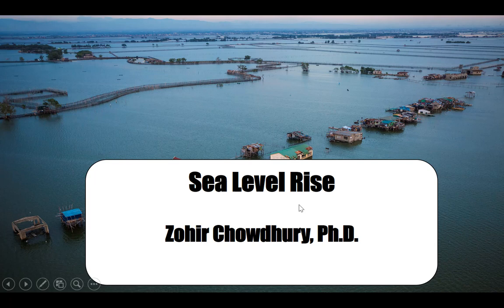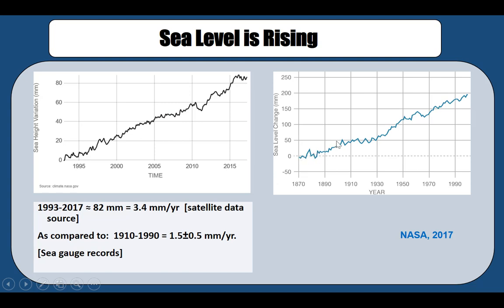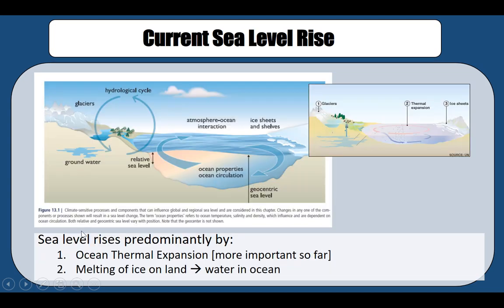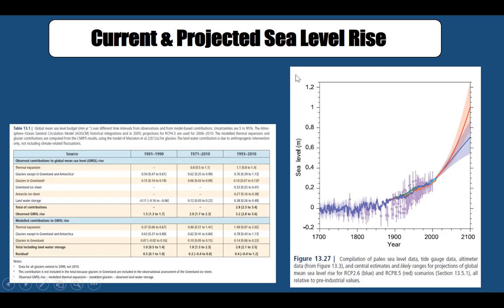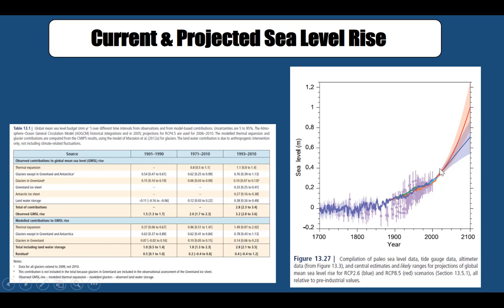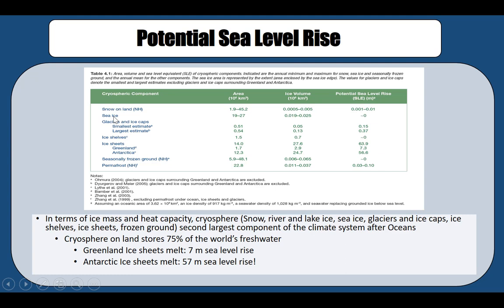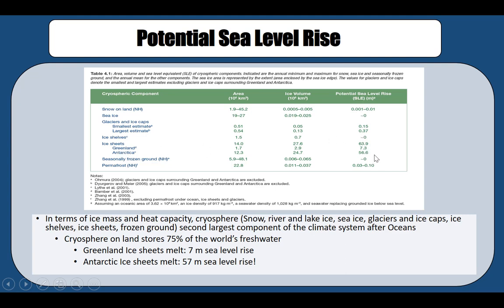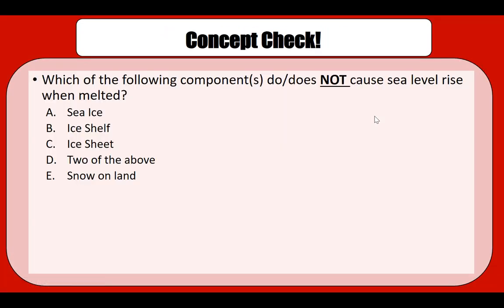M2.3: Sea Level Rise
Understand the causes of sea level rise.